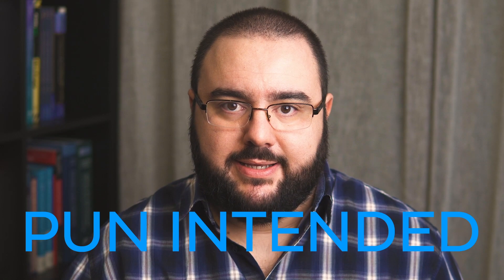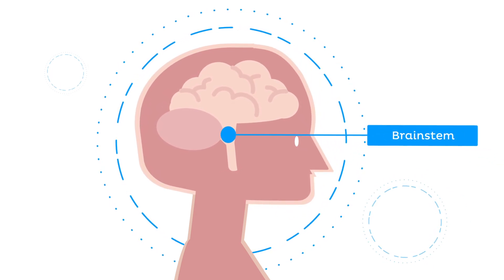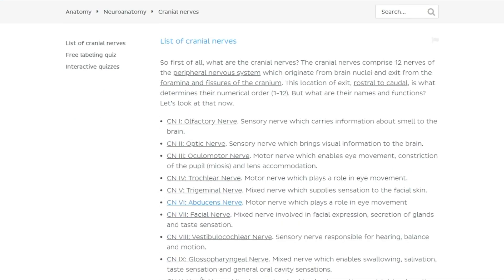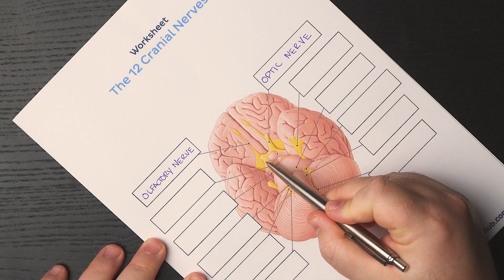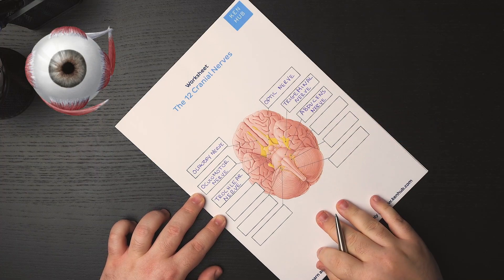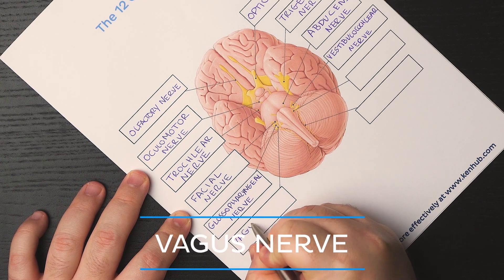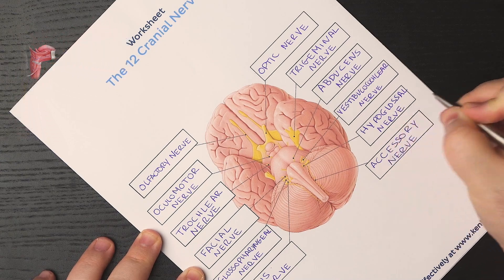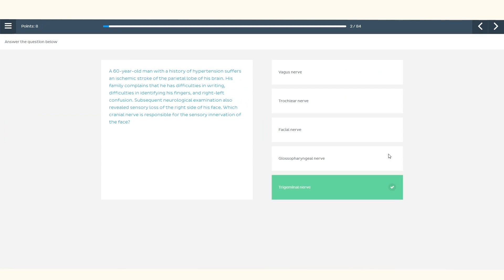2 Easy ways to learn the cranial nerves - labeling exercises and quizzes | Kenhub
Learning how to identify the 12 cranial nerves is not an easy task. In this video, we will cover 2 of the best ways for you to learn how to name those structures. Download the free labeling worksheet mentioned in the video

What we will cover in this video:
00:00 Intro
00:20 12 cranial nerves
01:20 Cranial nerves labeling worksheet
06:21 Cranial nerves quizzes
07:56 Bloopers

To master this topic, click on the link and carry on watching the full video about the anatomy of the cranial nerves (available to Premium members)

Want to test your knowledge on the anatomy of the cranial nerves? Take this quiz

Read more on how to learn anatomy of the 12 cranial nerves with labeling exercises worksheets and quizzes in this complete article

For more engaging video tutorials, interactive quizzes, articles and an atlas of Human anatomy and histology, go